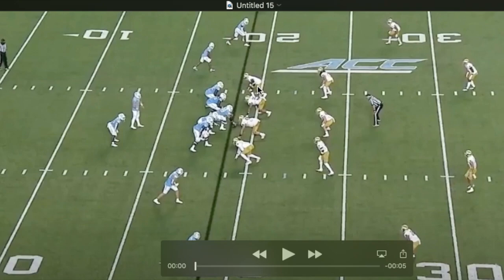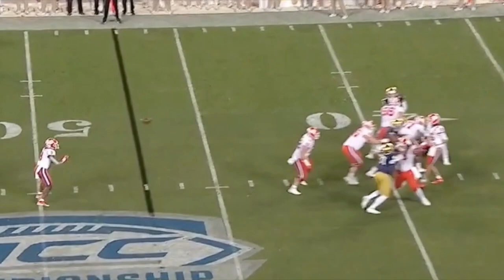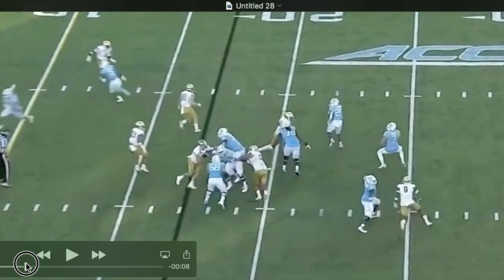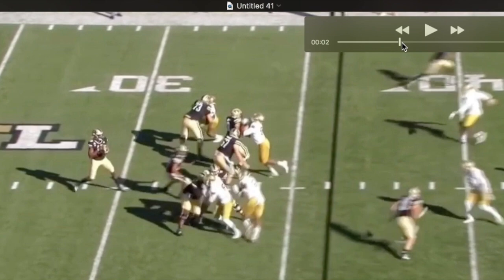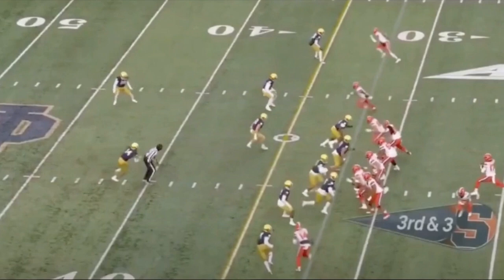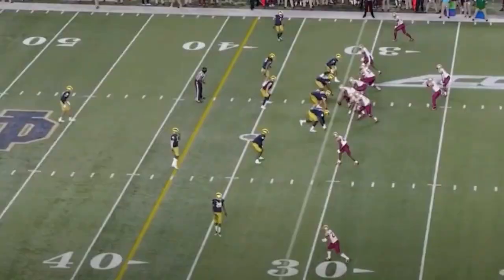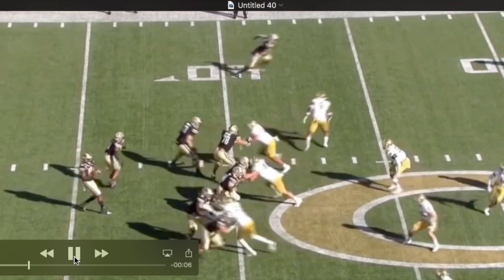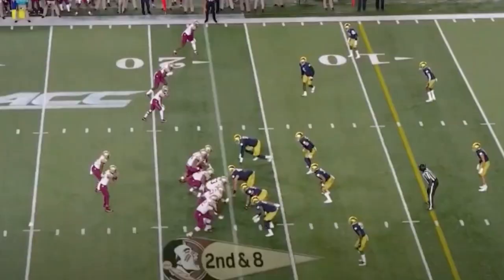Daelin Hayes and what he brings to The Ravens